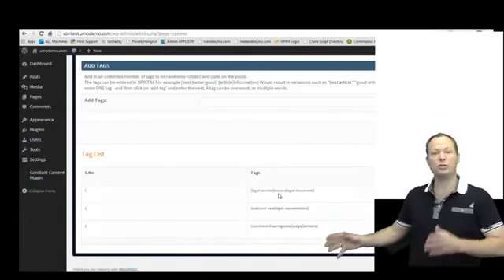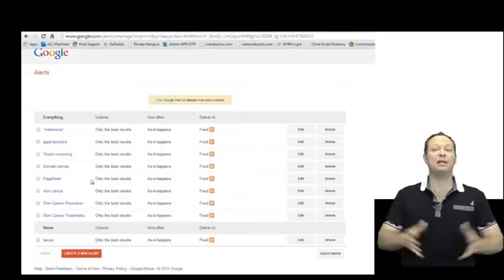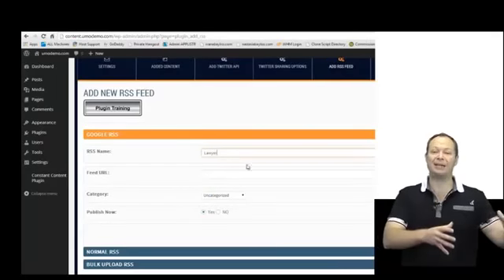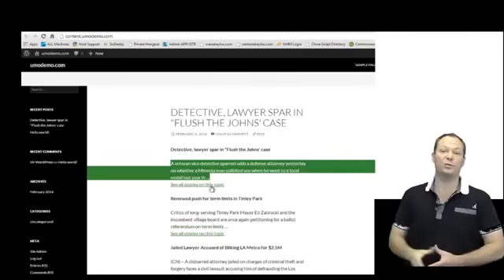Content Curation Plugin Review - Big Discount & Huge Bonus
Content Curation Plugin Review

3.Chose which bonus you want in your email and you will receive the bonus within 24 hours
 Hope you could find useful information here. Wish you all the best. Cheers!